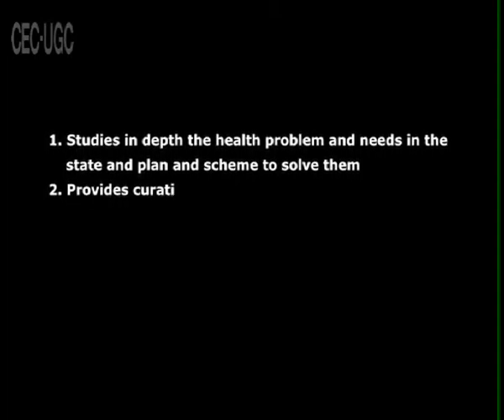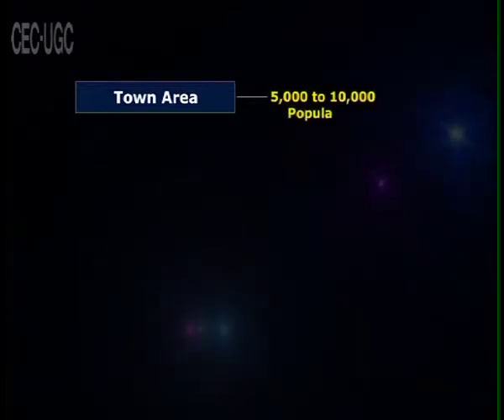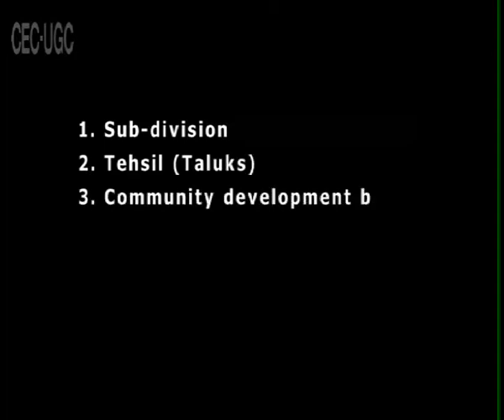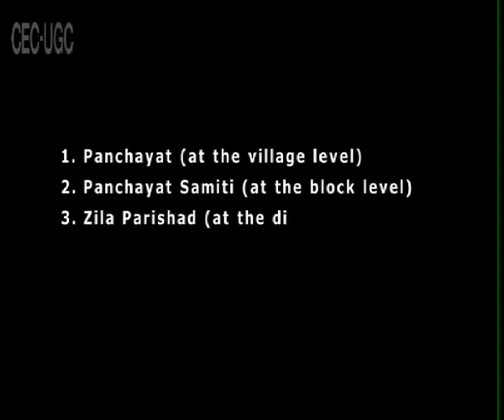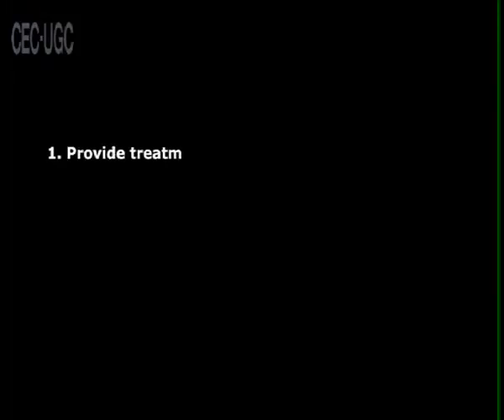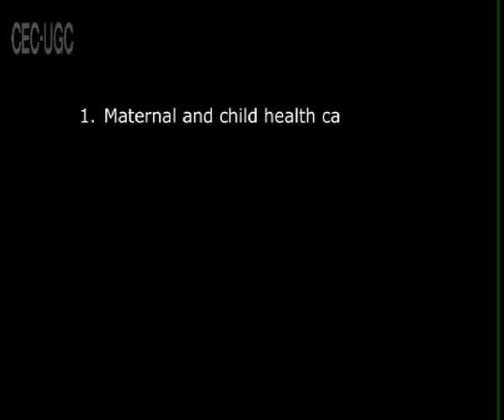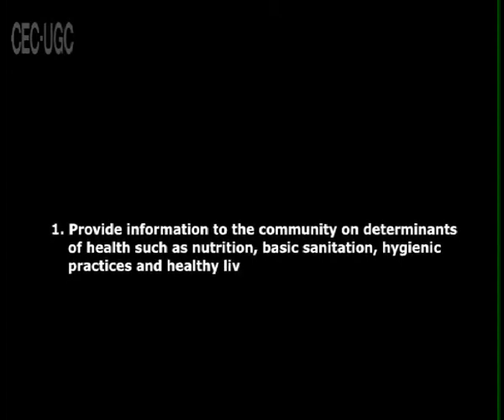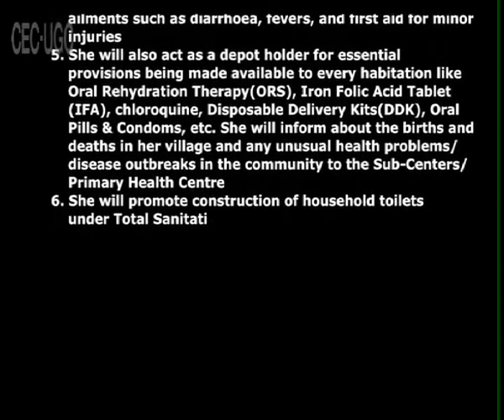Organisational and administrative set up of health system in india at state and district level